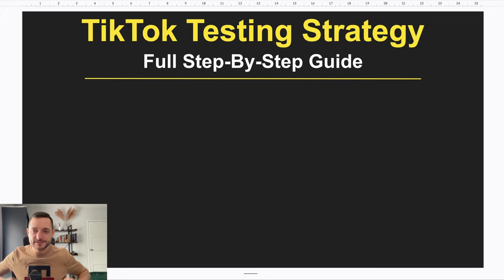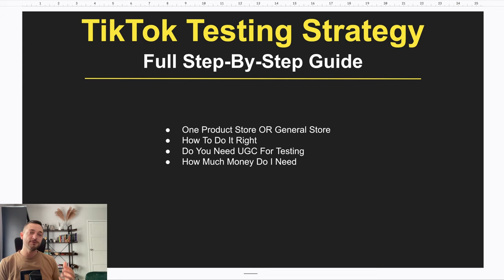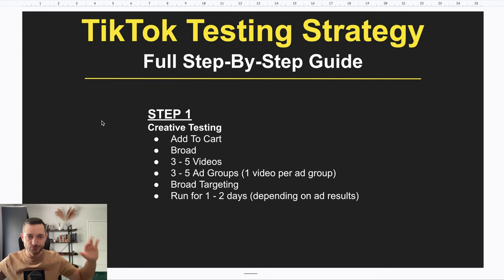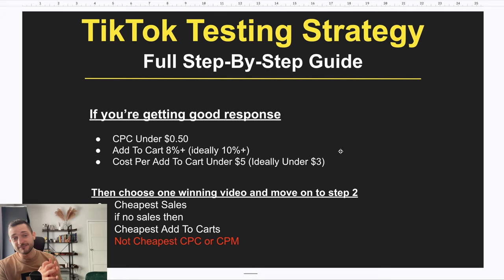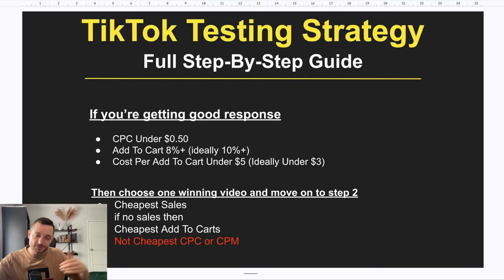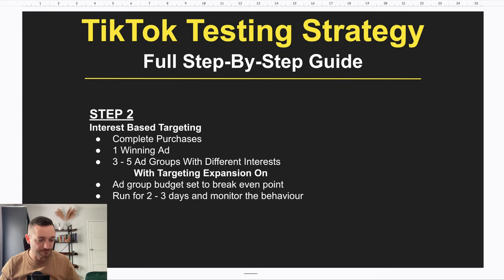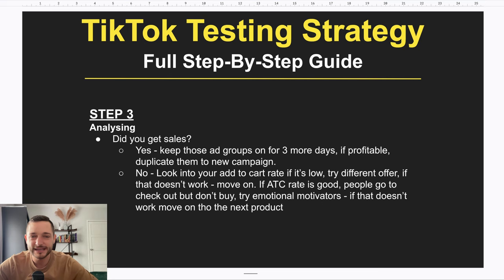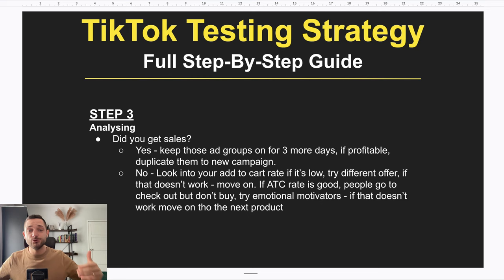TikTok Ads Strategy For Dropshipping (Best Testing Strat 2023)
➡️ 𝗛𝗲𝗹𝗽 𝗪𝗶𝘁𝗵 𝗖𝗿𝗲𝗮𝘁𝗶𝗻𝗴 𝗬𝗼𝘂𝗿 𝗢𝘄𝗻 𝗨𝗞 𝗟𝗧𝗗 𝗖𝗼𝗺𝗽𝗮𝗻𝘆 (even if you don't live in the UK)